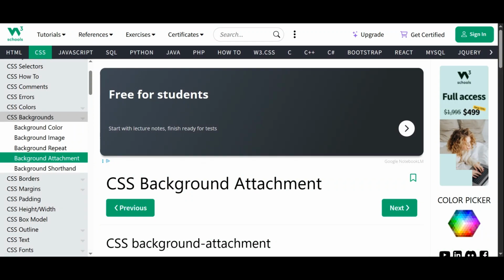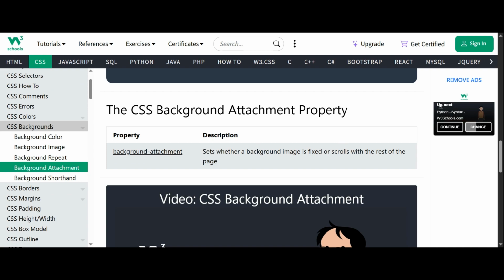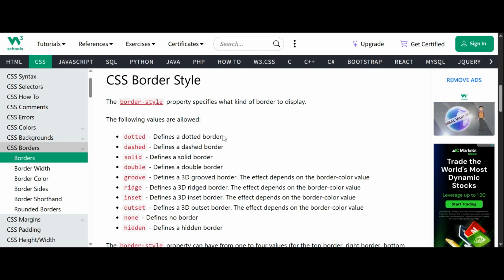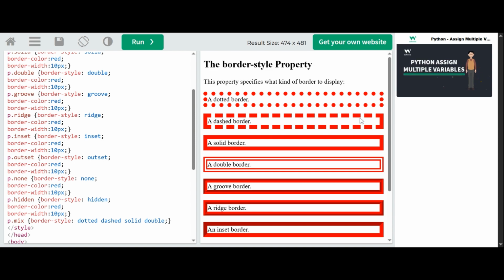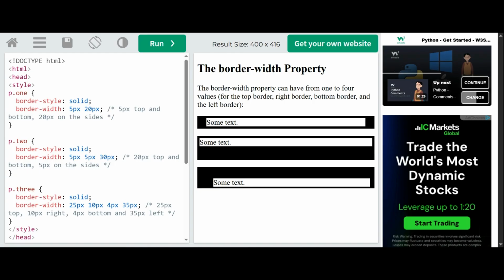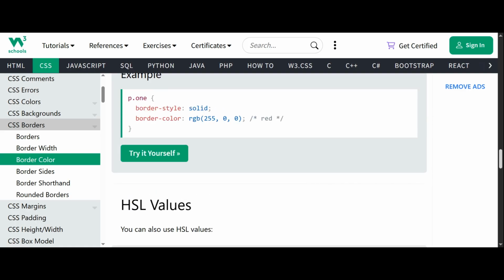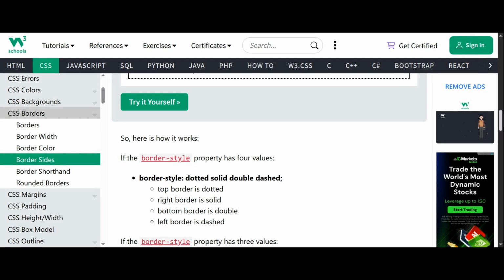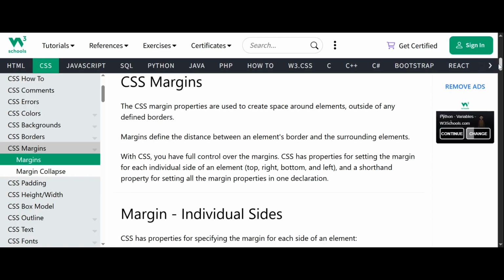CSS learn with me part 3(till borders)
Will see margins in the next video It has past 25 mins